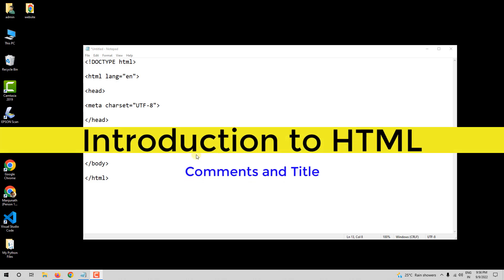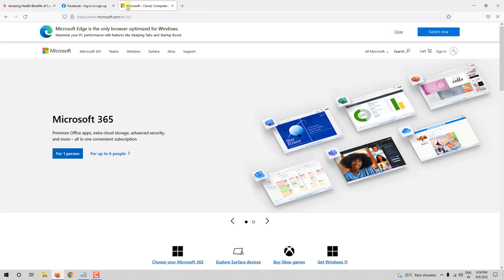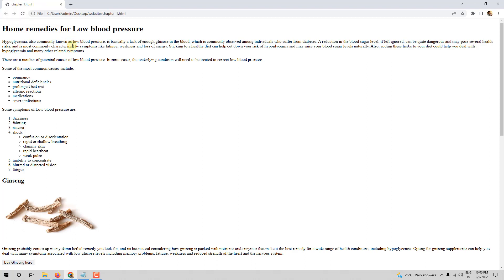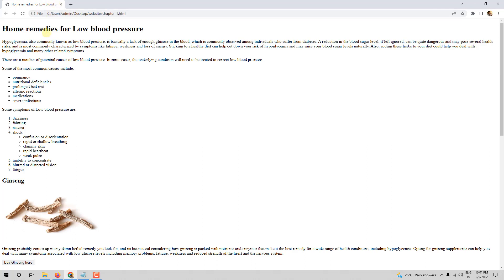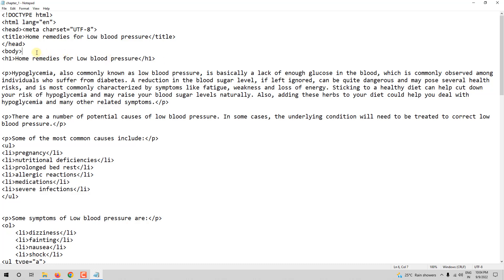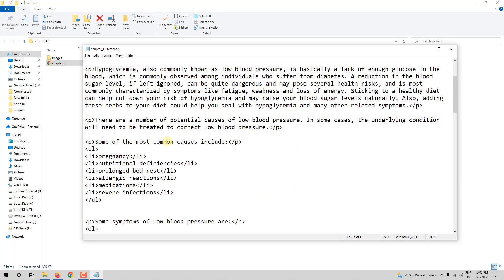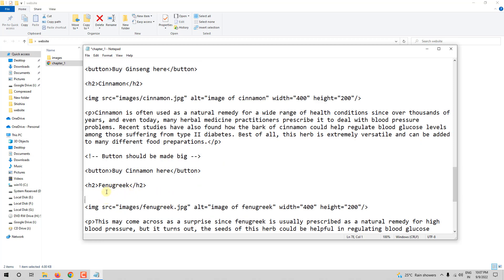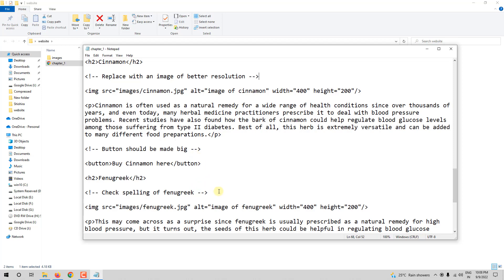HTML for Absolute Beginners - 06 - Comments and Title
Hello everyone,

This is the sixth lesson in this series. In this video, we will learn about the title tag and commenting.
This series is designed to teach HTML to absolute beginners who have never coded before. We start from the basics and move up the ladder. Make sure you practice enough after watching every video.

XX